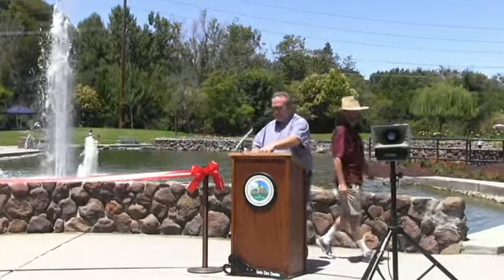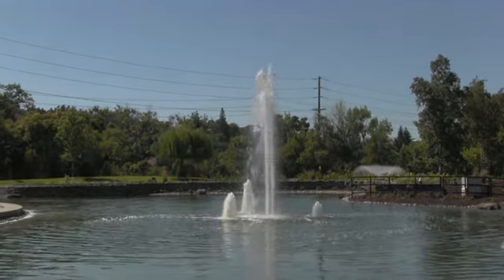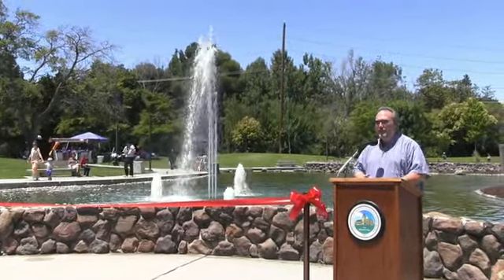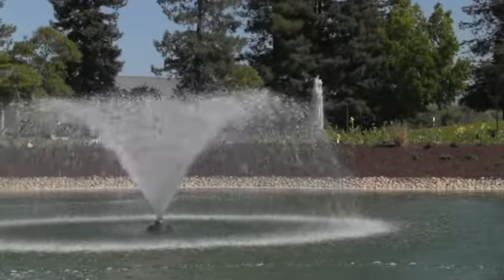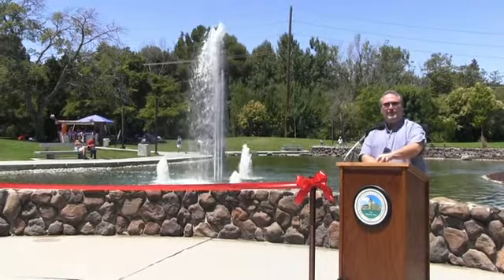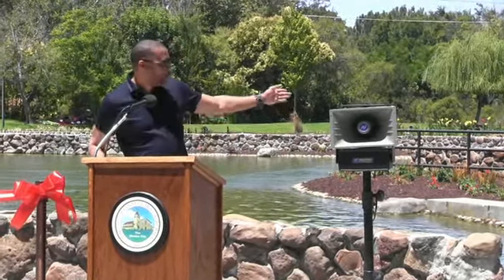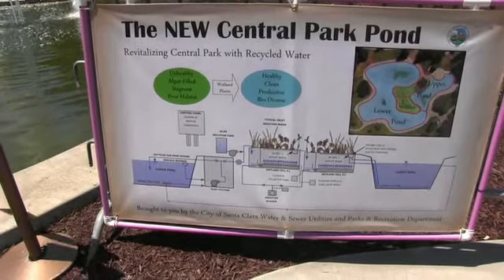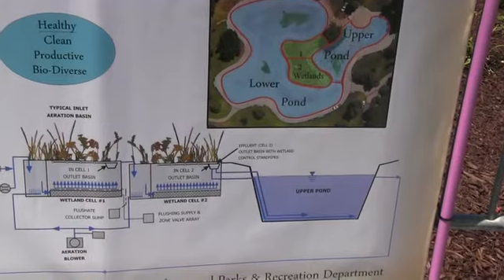New Filtration System for Santa Clara Central Park's Pond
Santa Clara City Celebrates and new filtration system for Santa Clara Central Park Pond